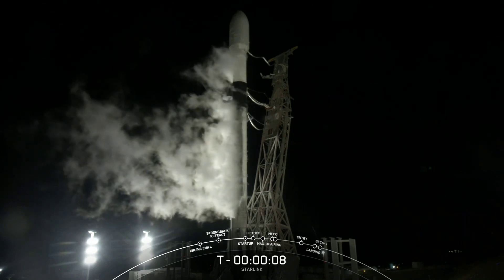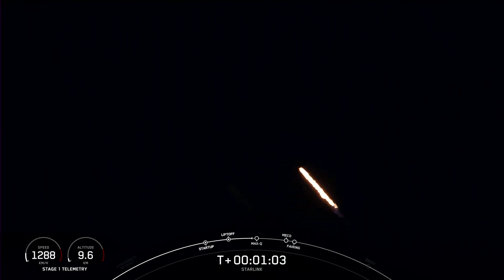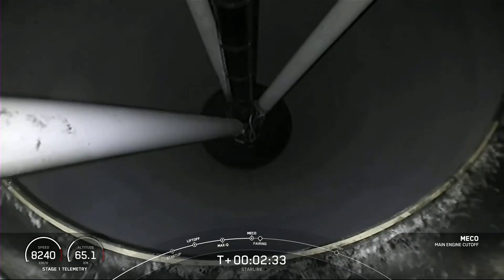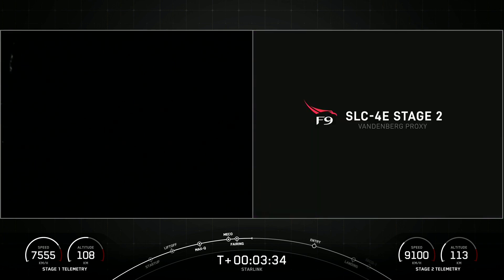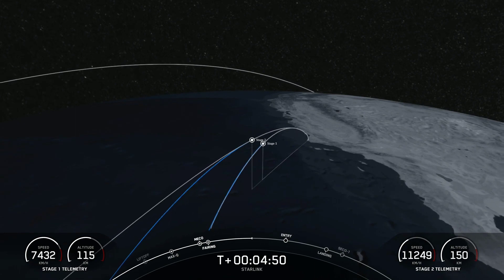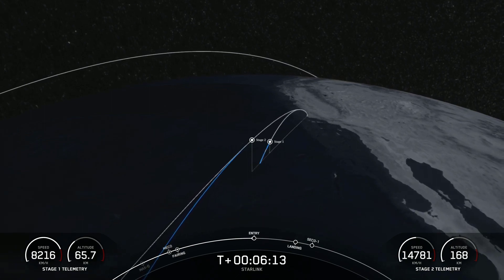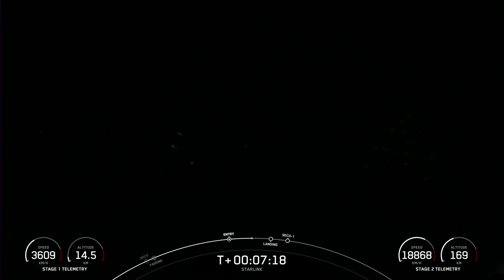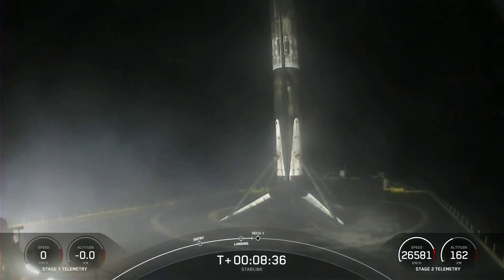SpaceX Launched 46 Starlink Satellites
On Wednesday, August 31 at 11:10 AM IST(5:40 UTC), Falcon 9 launched 46 Starlink satellites to low-Earth orbit from Space Launch Complex 4 East (SLC-4E) at Vandenberg Space Force Base, California.

This was the 7th flight for this Falcon 9 first stage booster, which previously launched Sentinel-6 Michael Freilich, DART, and now five Starlink missions.

Video Source: SpaceX